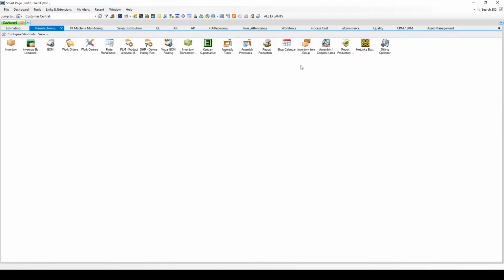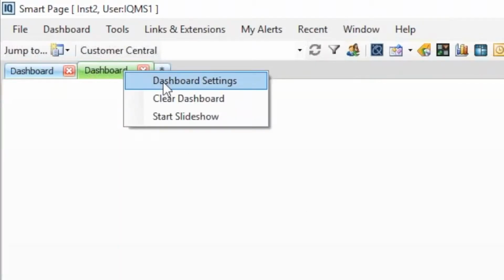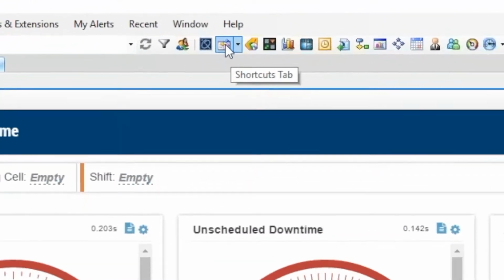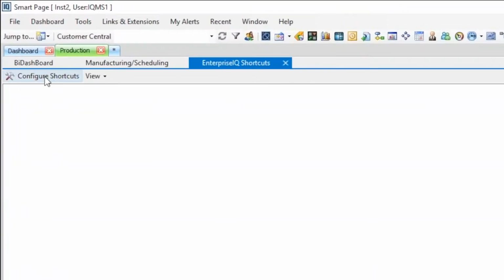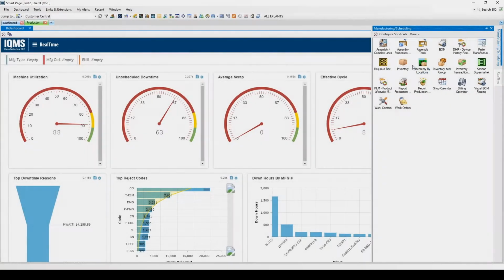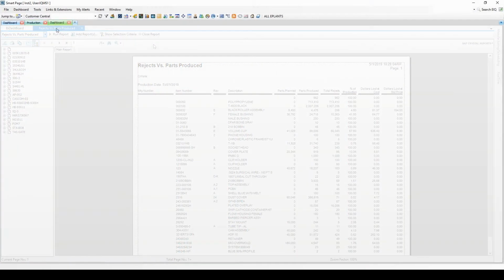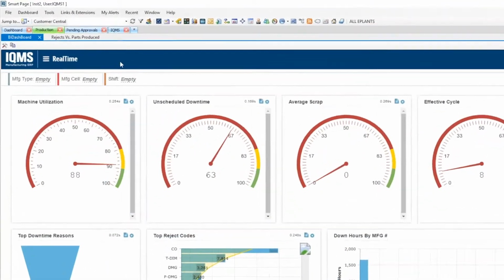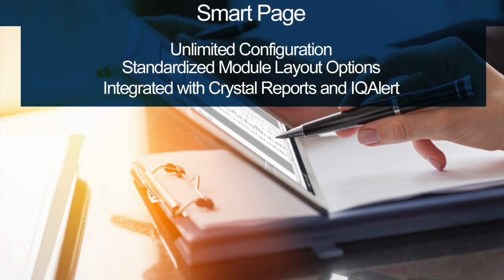IQMS Product Demo: Smart Page